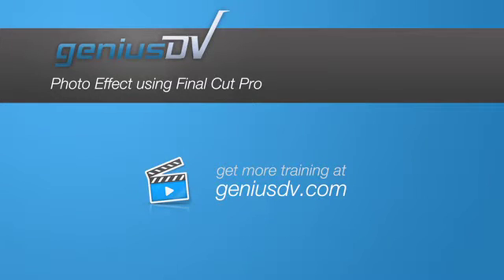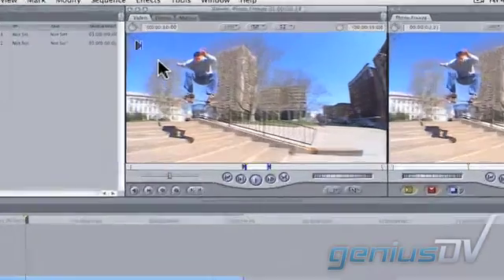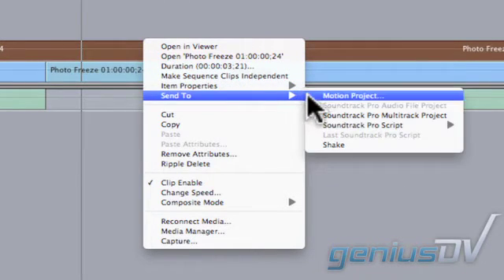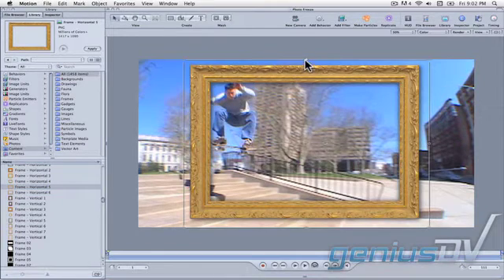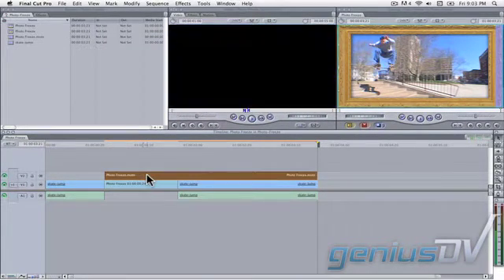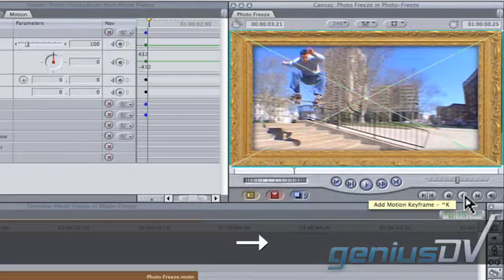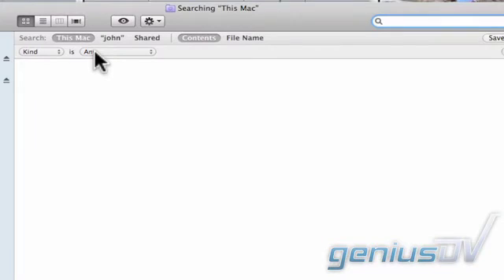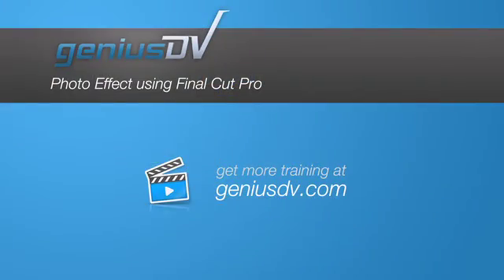Photo Flash effect in Final Cut Pro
This Final Cut Pro tutorial expands upon an earlier 'Camera Flash Effect' tutorial.  It demonstrates how to put a wood frame around your freeze frame using Apple Motion.

Please review my previous tutorial on how to install the free 'camera flash' effect from Too Much Too Soon.